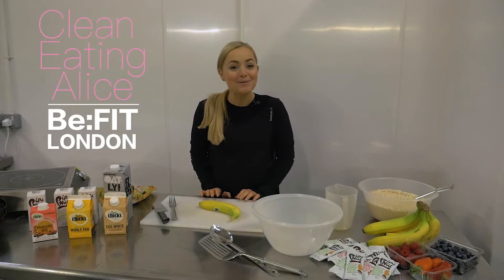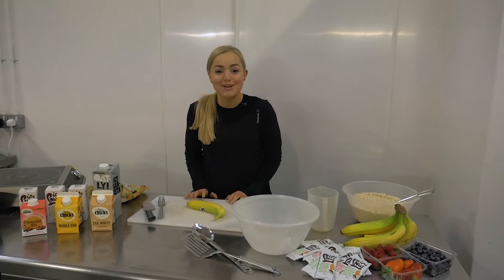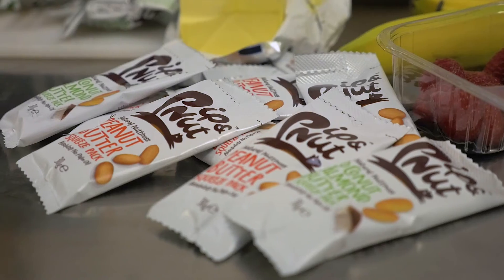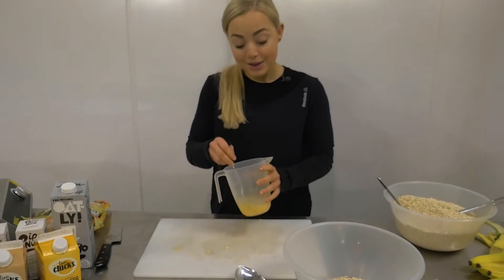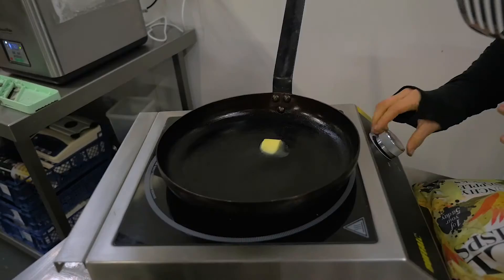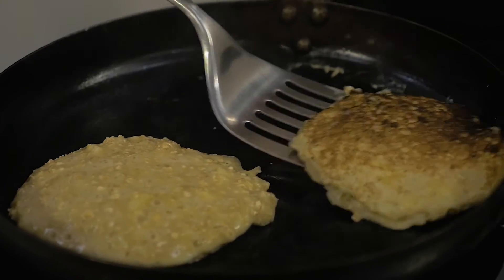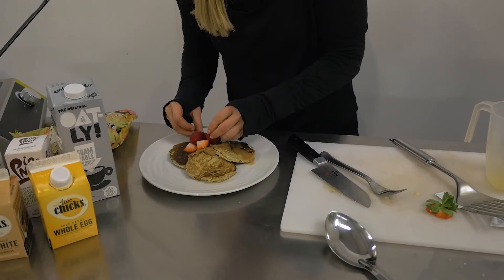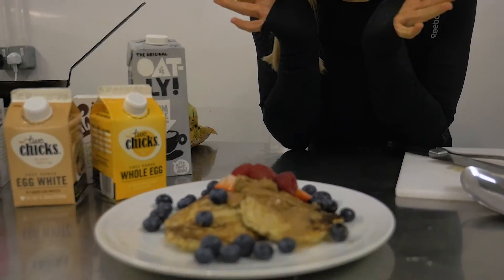Be:FIT London pancake recipe with Clean Eating Alice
Our favourite day of the year is here and Be:FIT London has your back with the cleanest of pancake recipes from our girl Alice Liveing! It is time to indulge the Be:FIT London way with the perfect post workout dish.